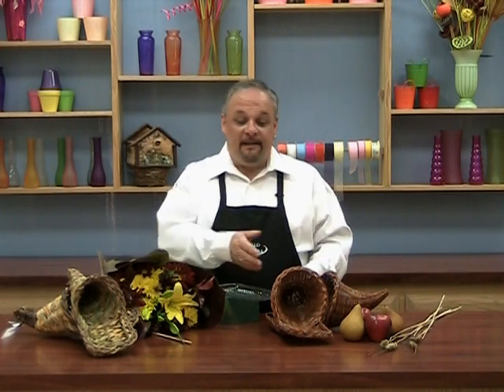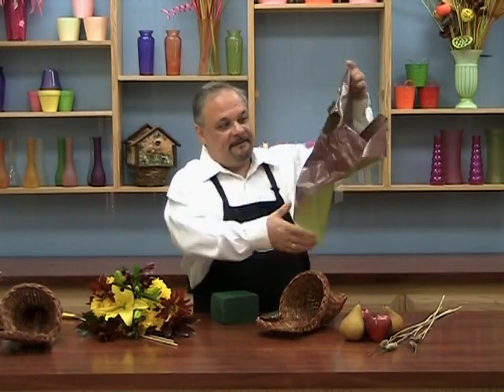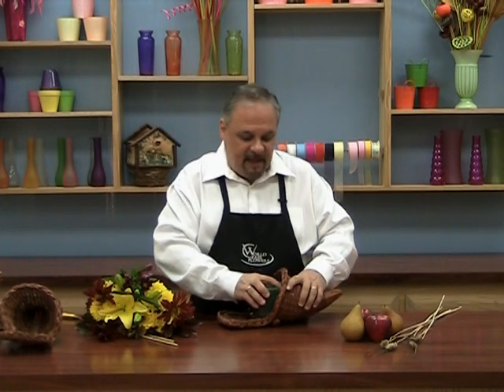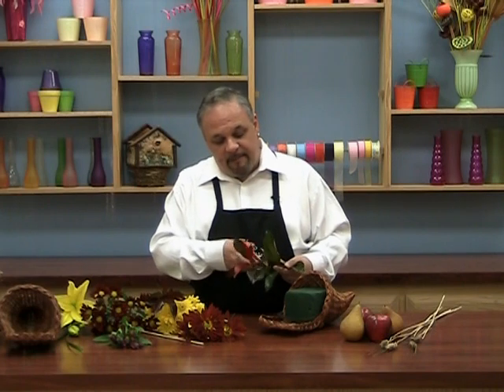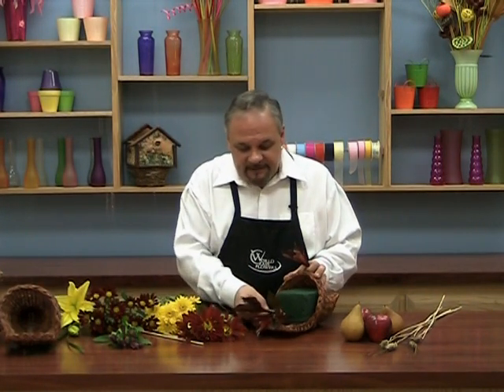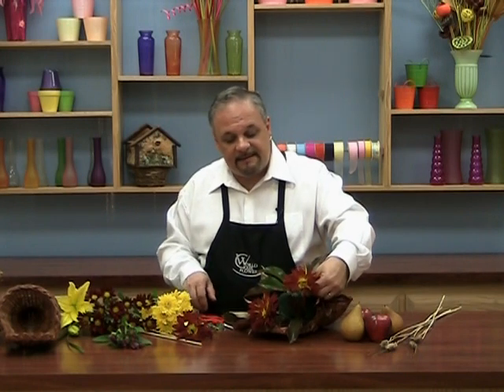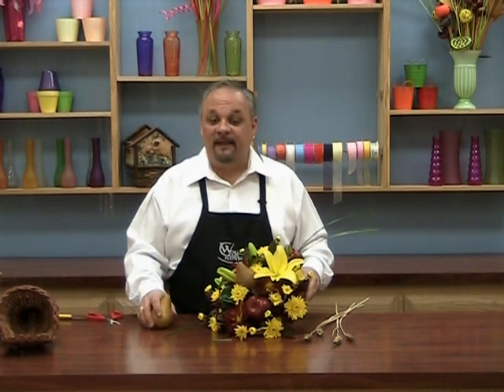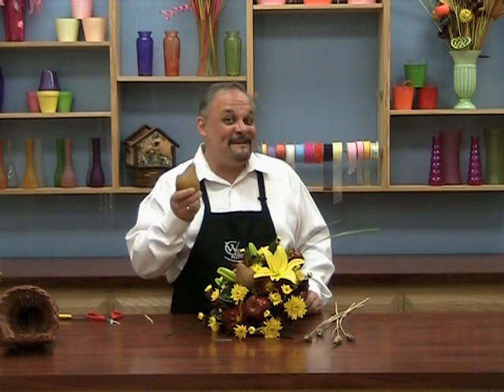Designed 4 You Video #17